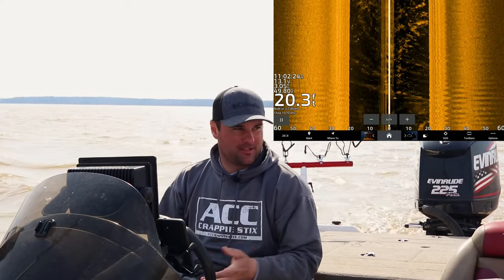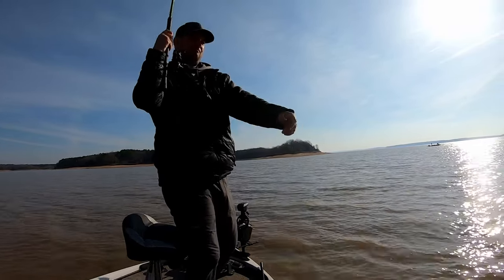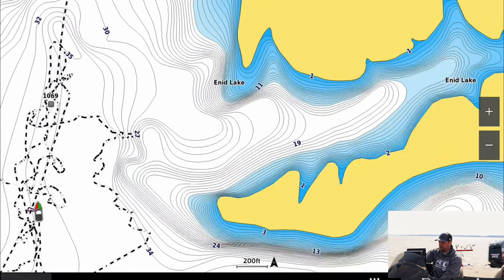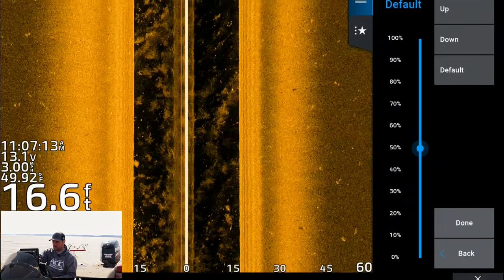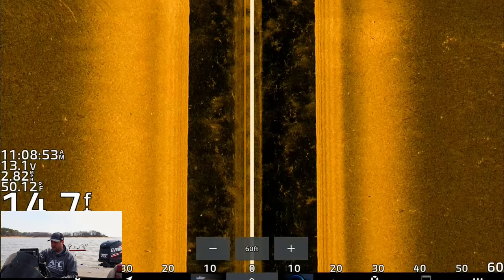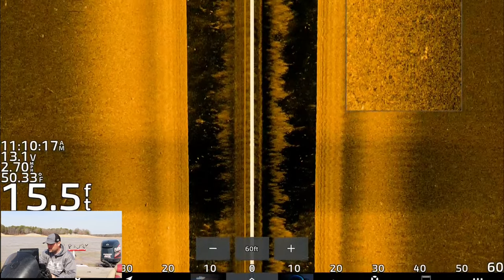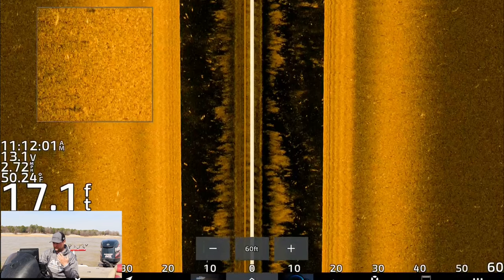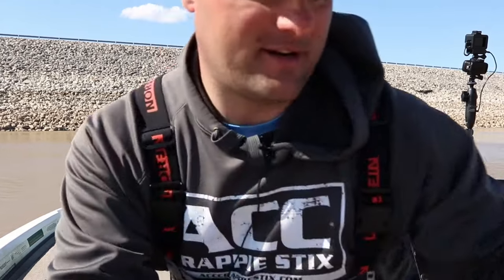How to use Side imaging to find spring crappie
In this video, I discuss what crappie look like on Garmin side imaging, the settings i use for side imaging , and how to find crappie during the spring (spawn) season.

Send Mail Here:
Davis Lenzen